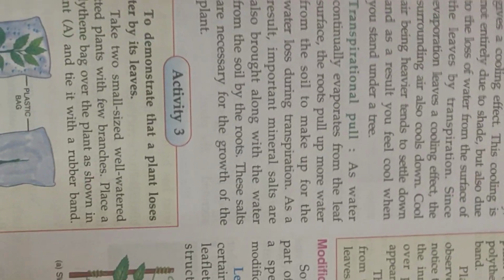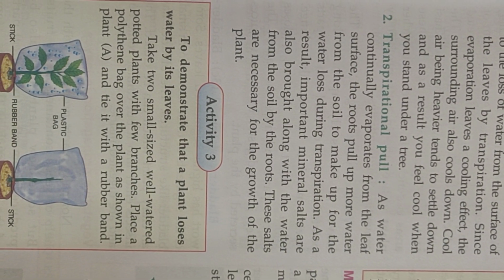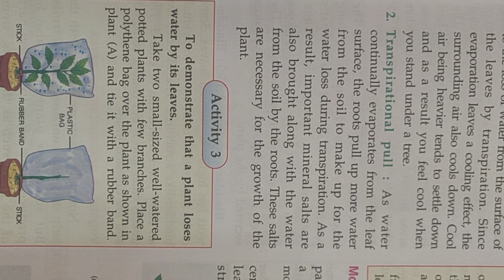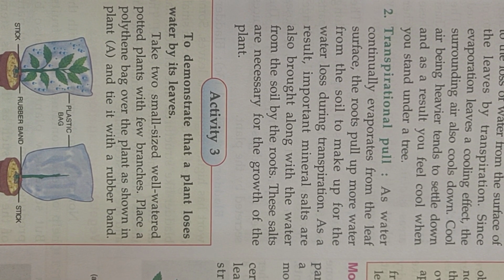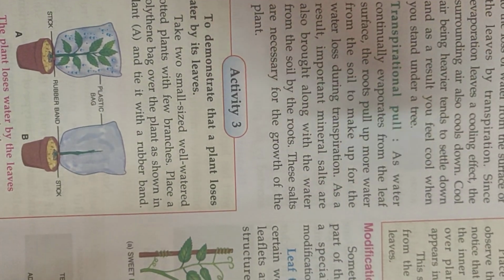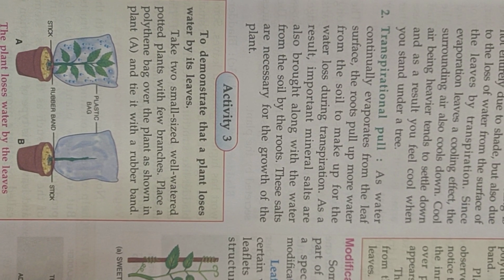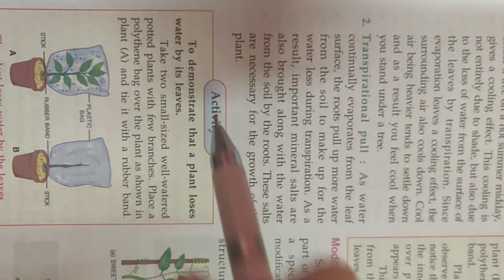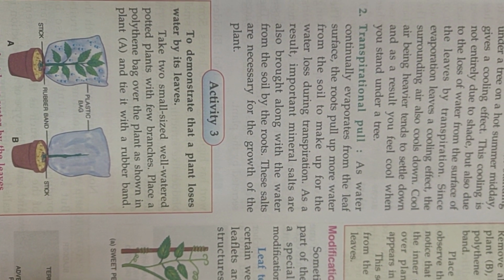Class 6 Leaf